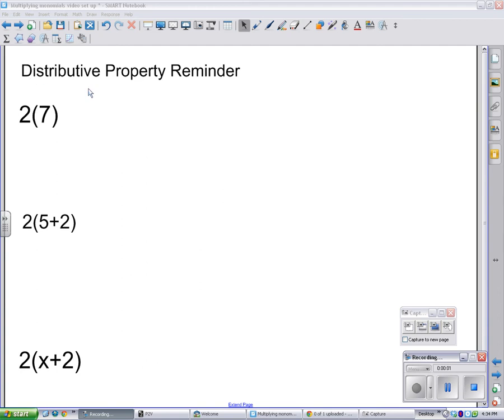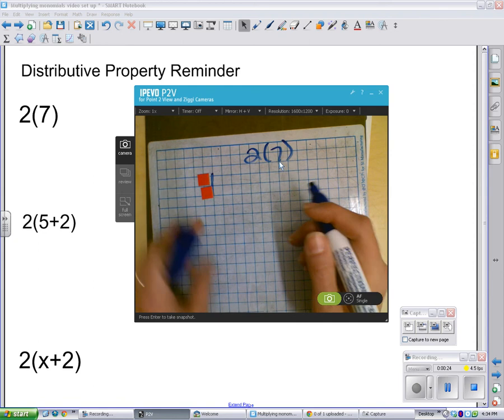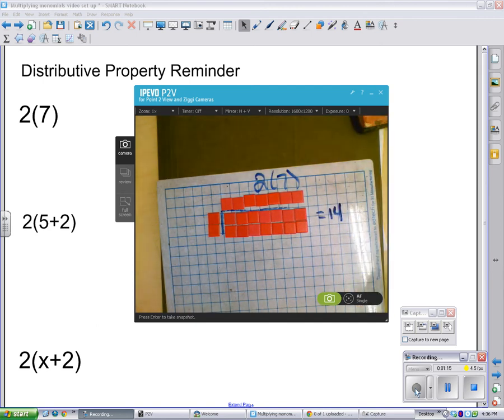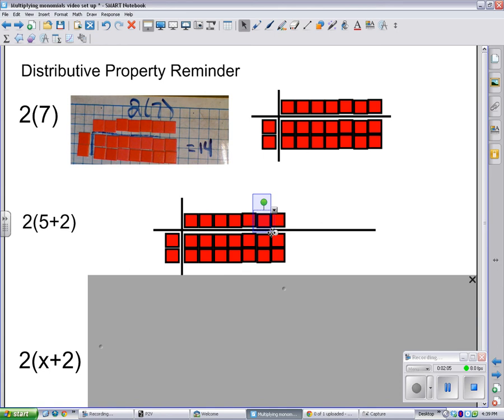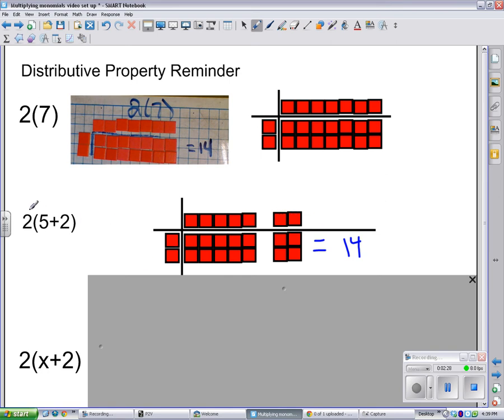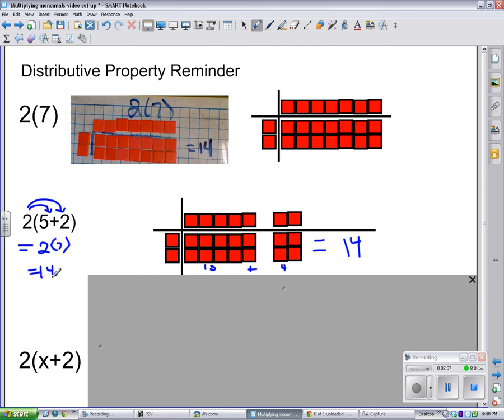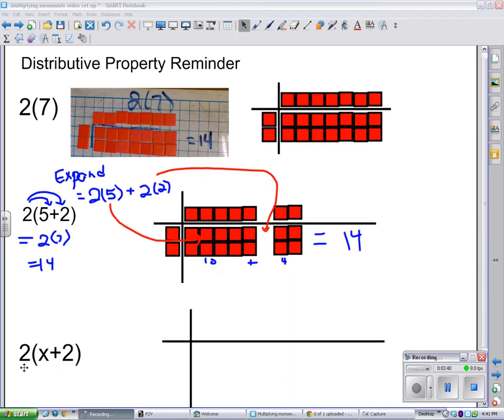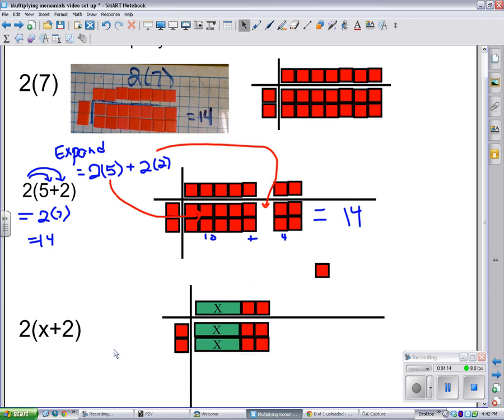distributive property reminder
Refresh distributive property using Algebra Tiles
Distributive Property with constants and variables.